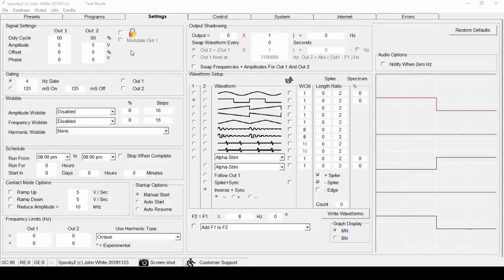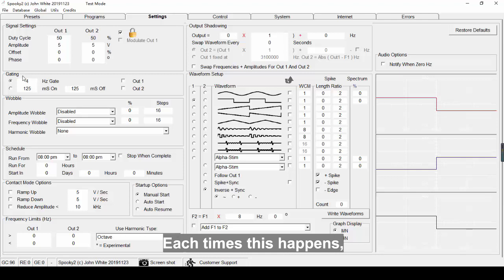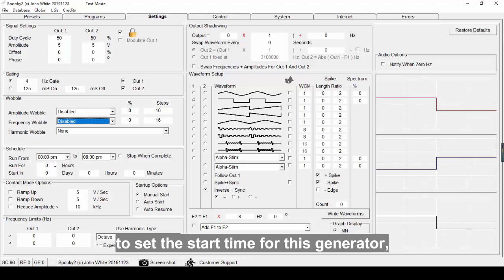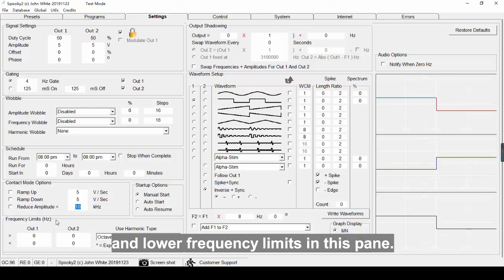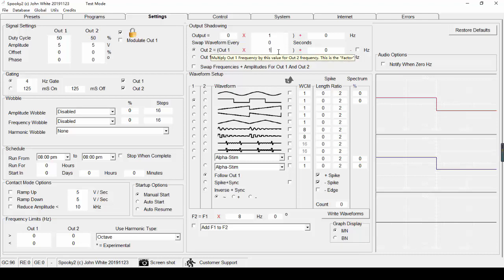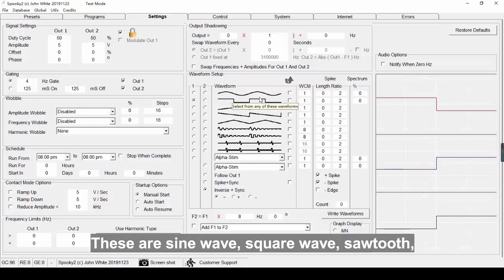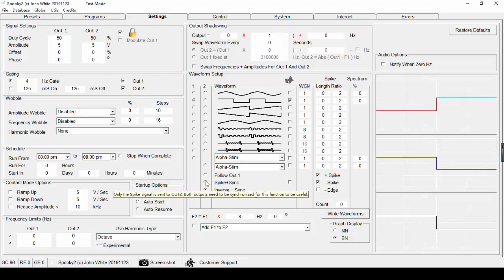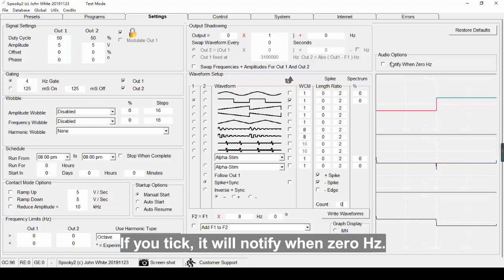What is in settings tab?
This video shows what is in settings tab. This where you can configure signal settings for both outputs of your generator, create and save your own custom waveforms, schedule the generator’s run times, and make other settings affecting the delivery and application of your program. This tab includes Signal Settings, Output Shadowing, Audio Options, Wobble, Schedule, Contact Mode options, Frequency Limits, Waveform Setup, Output Waveforms and etc.